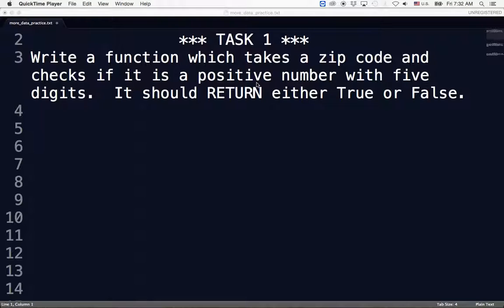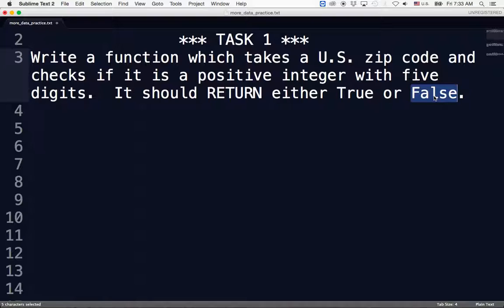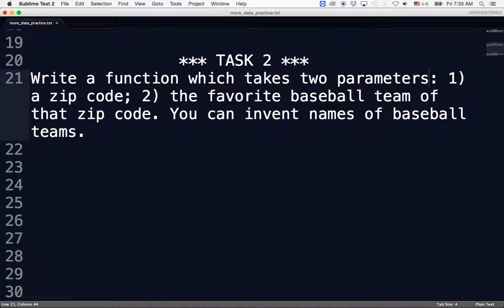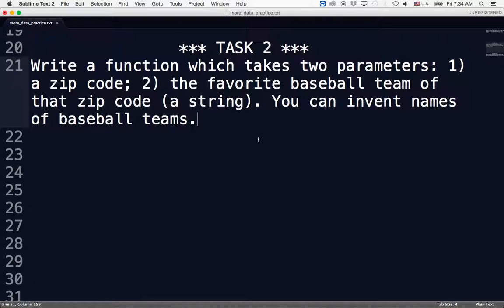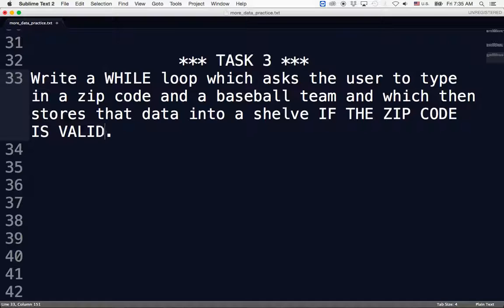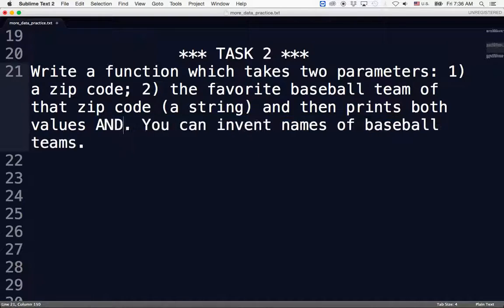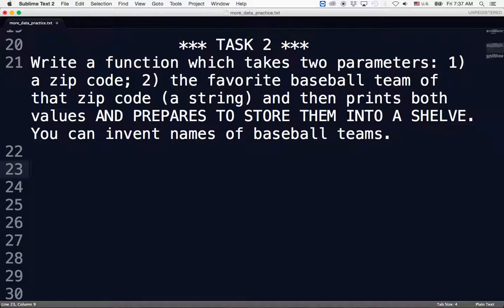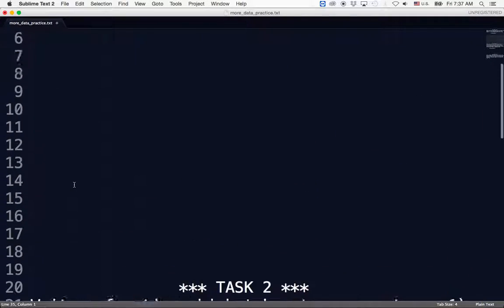Handling Data Part 7: CHALLENGE 3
Another database challenge using Python shelve.